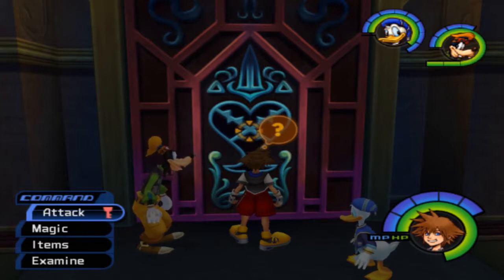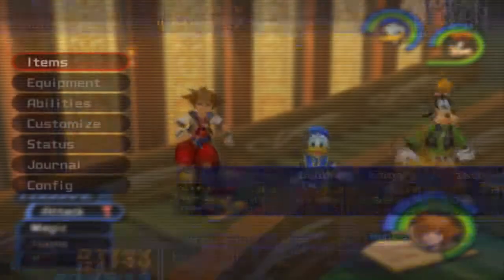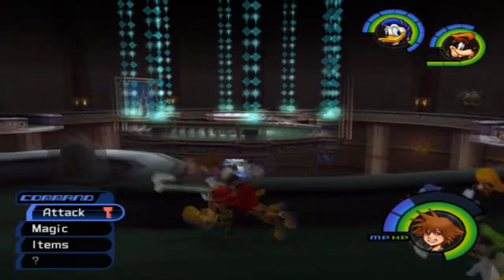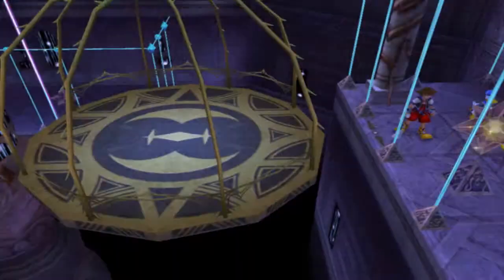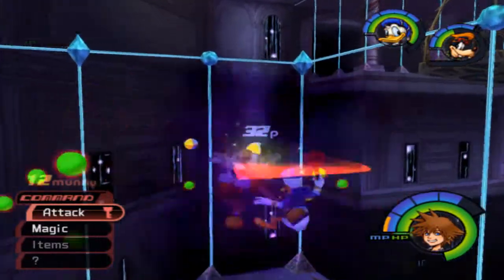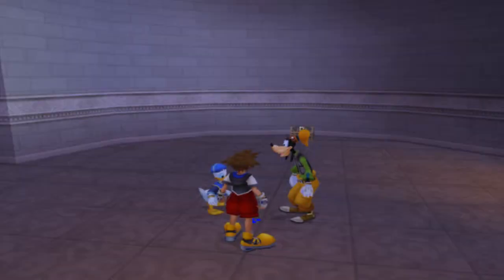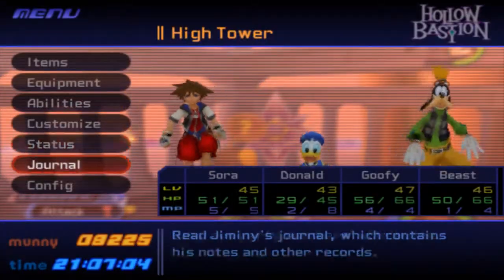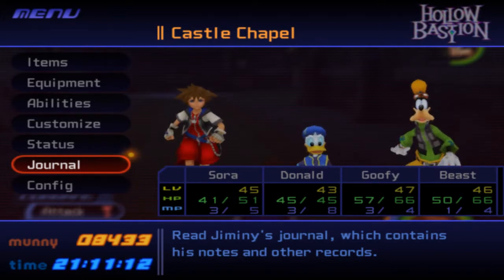Let's Play Kingdom Hearts Part 34 - The Darkness Drinking Game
For every time you hear the word "darkness," take a drink. simple.